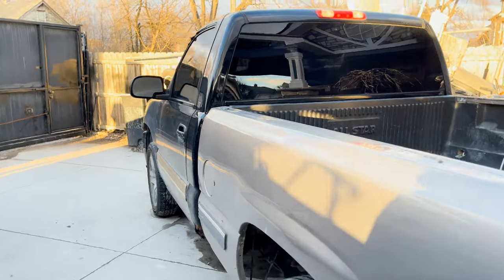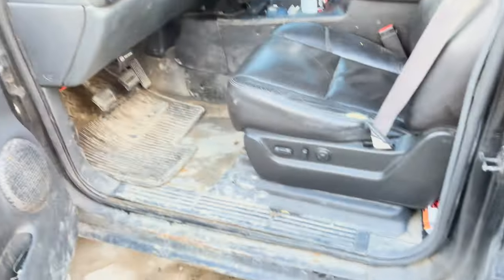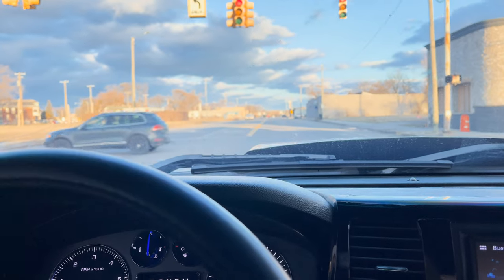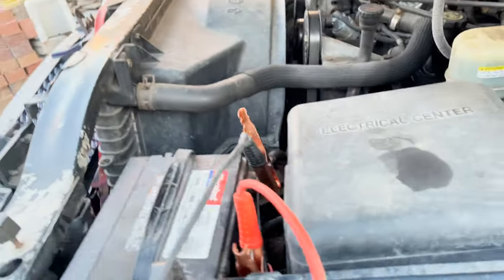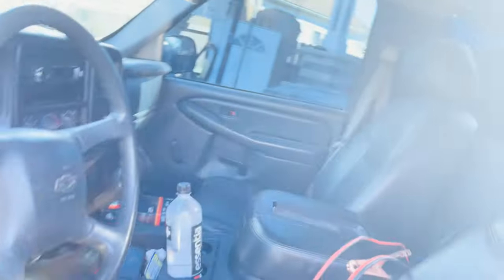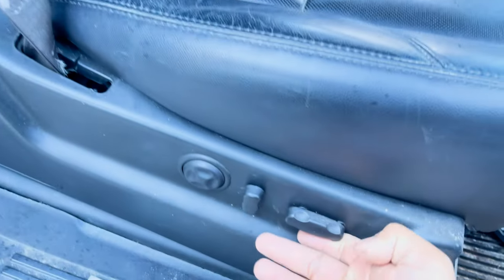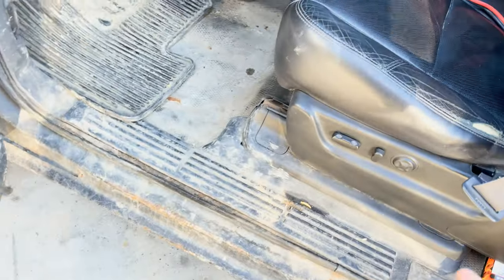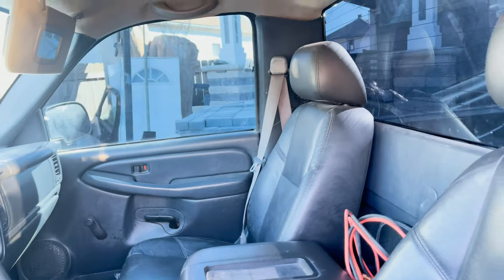SWAPPED 2011-2014 NNBS LEATHER SEATS IN MY 2002 PROJECT NBS!!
What is going on guys! I introduce you guys my project truck/daily! Another truck on my list I plan to show you guys the process I do to restore her from upgrades to conversions/swaps!! To start off I found these seats for a good deal on the marketplace, they looked good and was worth installing. The seats are straight bolt on, but I had to hardwire the switches to be able to move the seat. After they were powered I was proud because I was a step closer to the vision I have for this truck, and why not share it out for anyone interested doing this swap I say go for it!! It makes your truck stand out and looks better in my opinion. I hope you guys enjoy the video any questions drop them down in the comments!